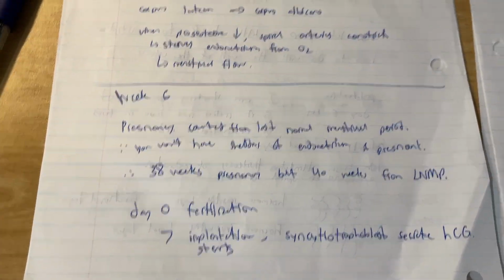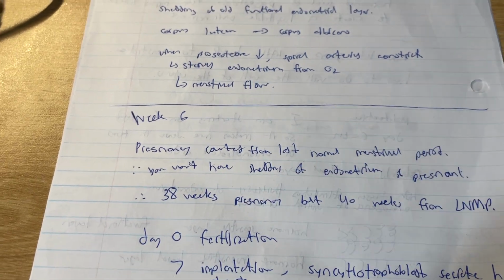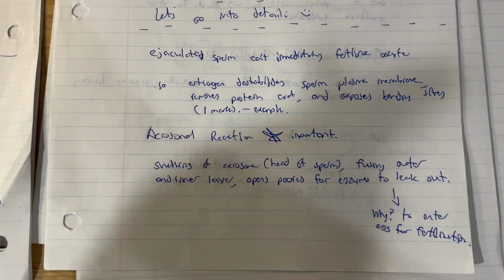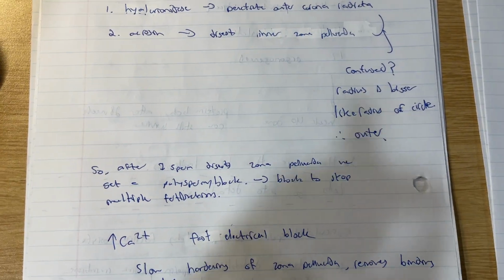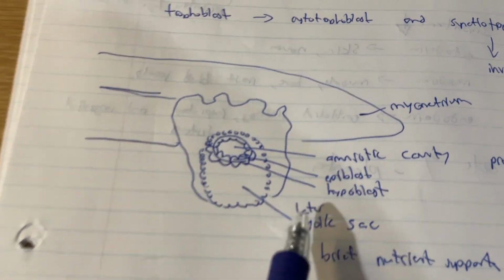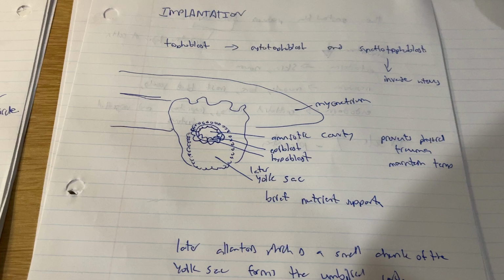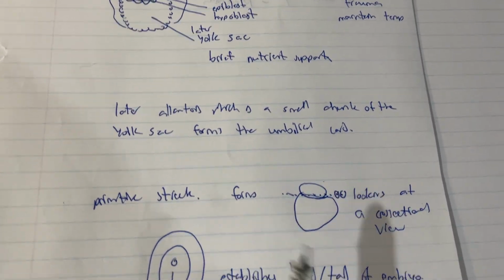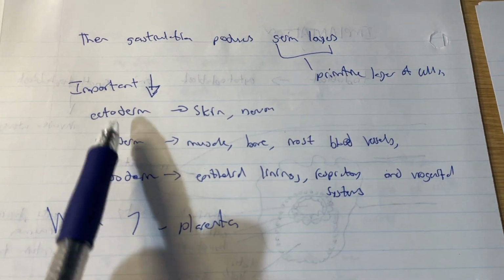week 6 repro